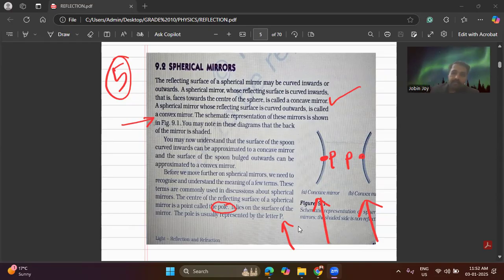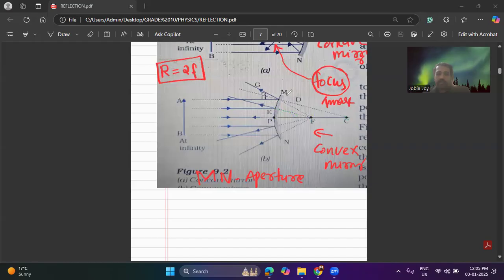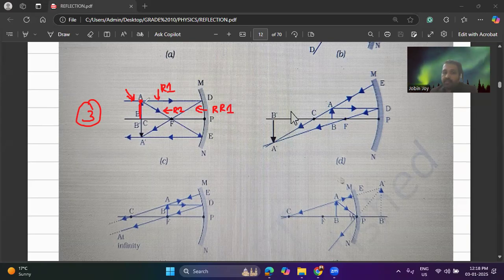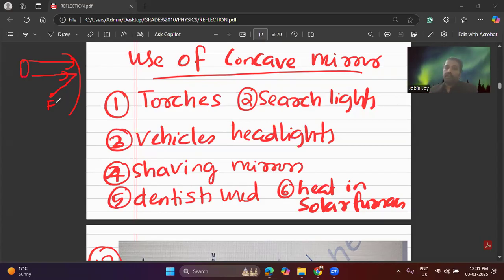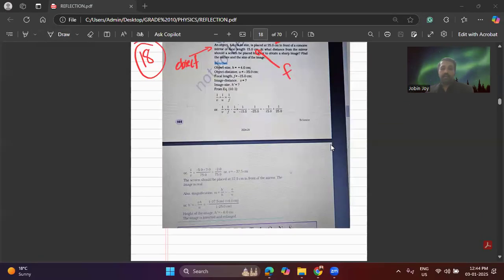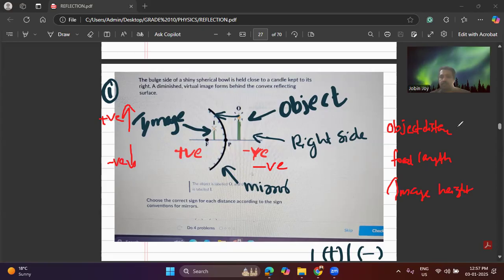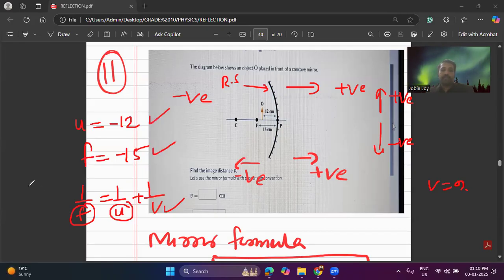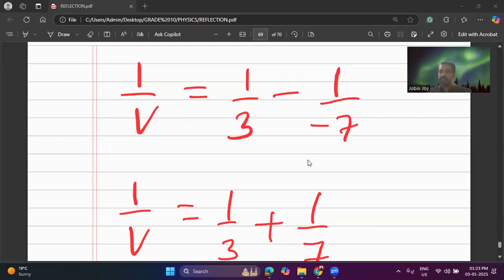Mastering Light Reflection | Grade 10 Physics | Spherical Mirrors, Ray Diagrams & Problem Solving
"Unlock the mysteries of light reflection with this comprehensive Grade 10 Physics tutorial! 🌟

This video is your ultimate guide to understanding spherical mirrors and the fascinating world of concave and convex mirrors. Here's what you'll learn:

🔵 Introduction to Spherical Mirrors

Definition of concave and convex mirrors
Key components: Pole, Center of Curvature, Radius of Curvature, and Aperture
🔵 Ray Diagrams

Step-by-step construction of ray diagrams
Visual explanation of image formation for different object positions
🔵 Image Formation and Sign Conventions

How to determine the nature, size, and position of images
Detailed sign convention rules to simplify problem-solving

Derivation and application of the mirror formula
Understanding magnification and its significance
🔵 Problem Solving

Real-world numerical problems to solidify your understanding
Tricks and tips for solving complex questions
Whether you're preparing for your CBSE exams, revising concepts, or just curious about the behavior of light, this video has everything you need. Don't forget to grab a notebook and follow along with the problems!